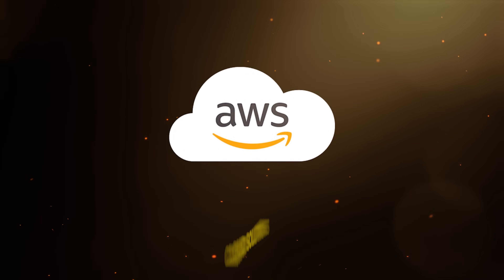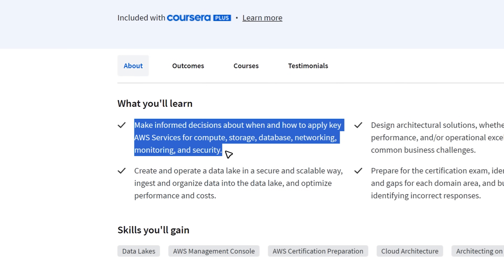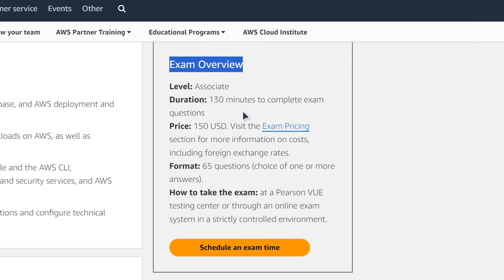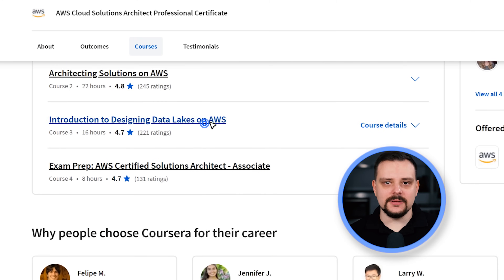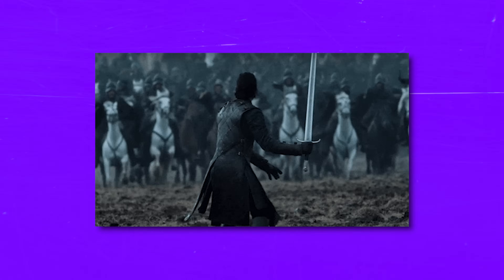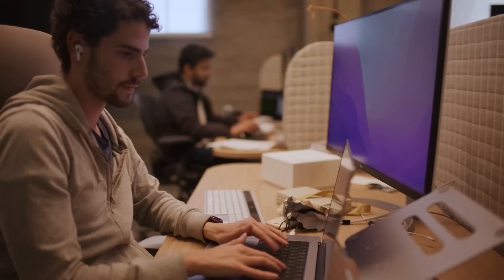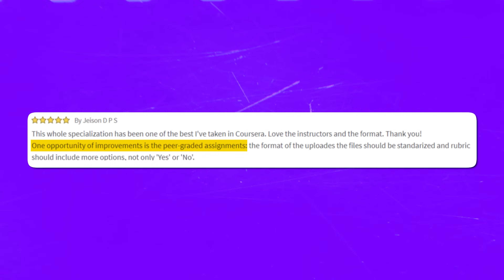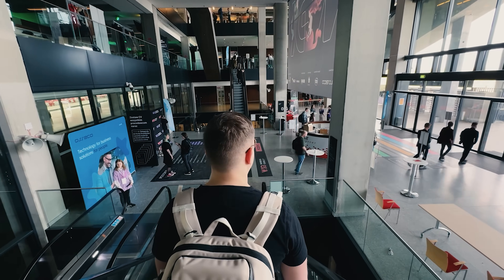AWS Cloud Solutions Architect Professional Certificate Review - 2025 (Coursera)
Today, I'll make an AWS Cloud Solutions Architect Professional Certificate Review. I'll cover content structure, pricing, certification value, and career opportunities in this video. Finally, I'll share my thoughts on this certification program.

⏱️CHAPTERS:
0:00 AWS Cloud Solutions Architect Professional Certificate
0:50 Overview
3:10 Instructors
3:24 Structure and Content
5:50 Pricing and Certification
6:27 Career Opportunities
7:18 Student Reviews
8:06 Is the AWS Cloud Solutions Architect Certificate Worth it?